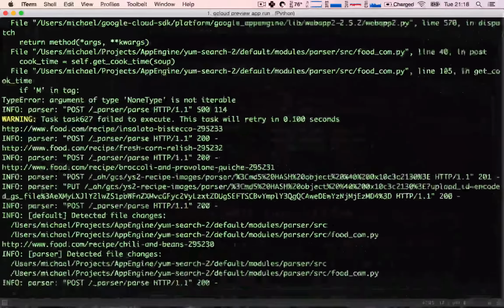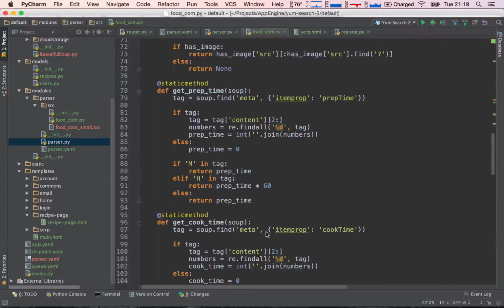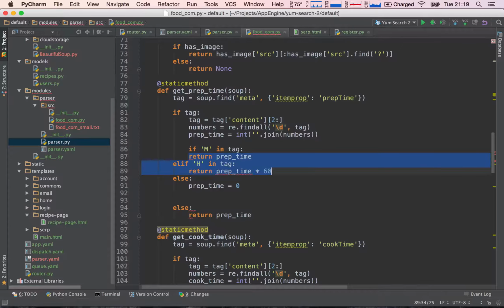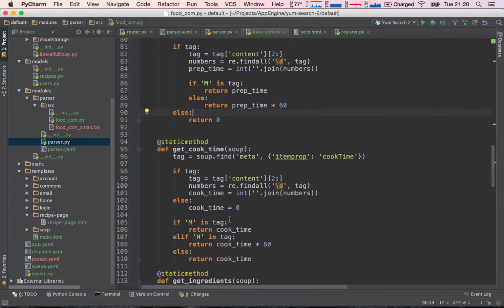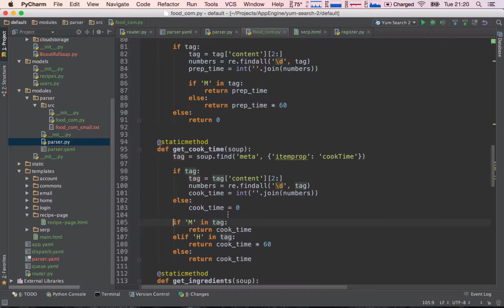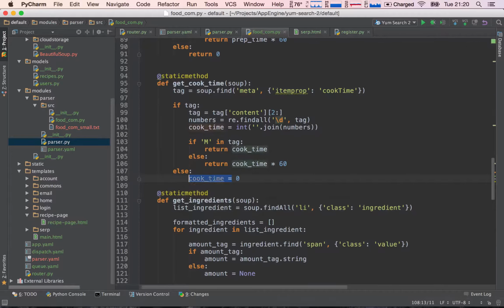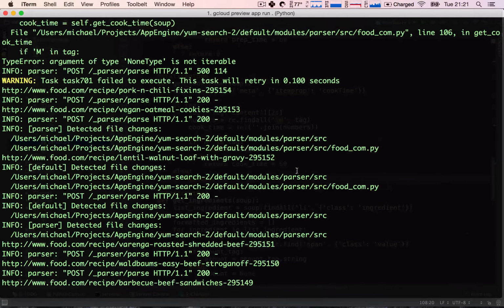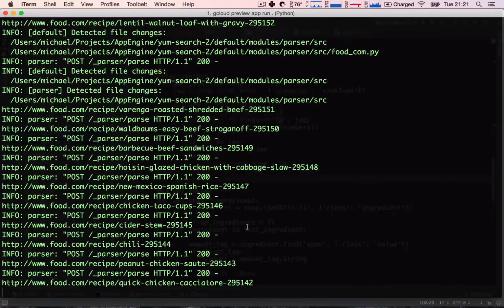Section 09 - Lesson 23: Debugging the preptime and cooktime functions again